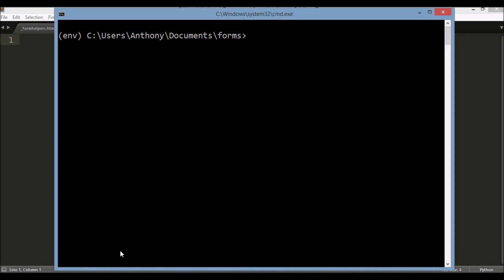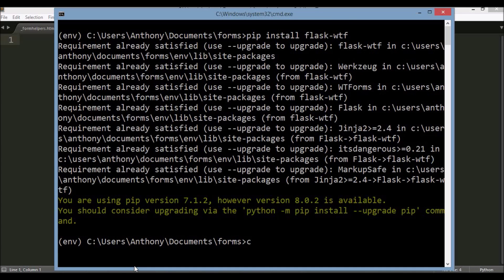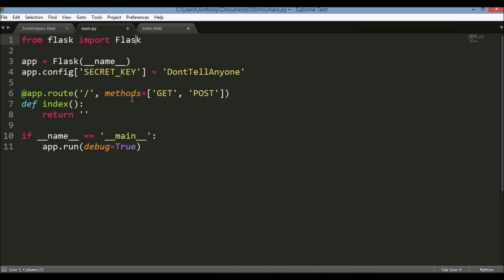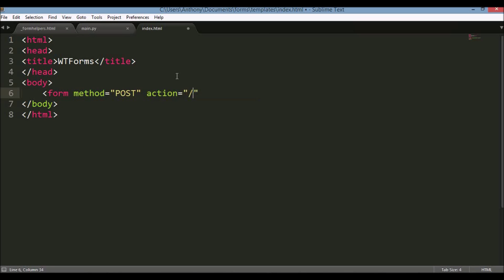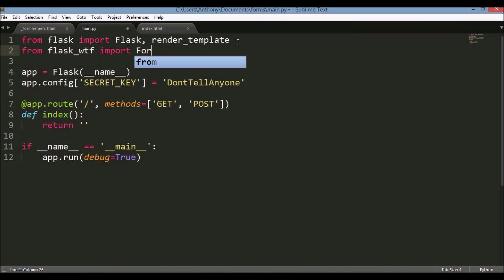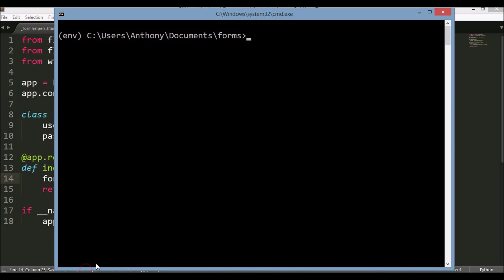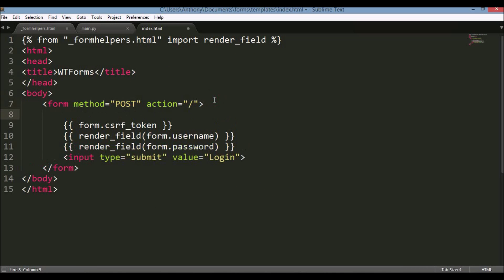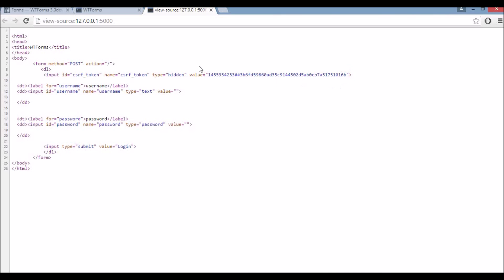Form Handling in Flask Using WTForms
This video demonstrates how to easily add forms to your web application using WTForms.